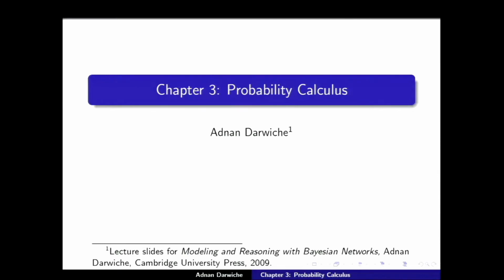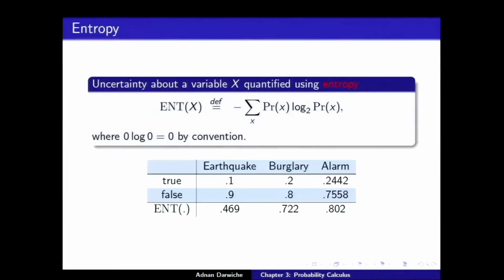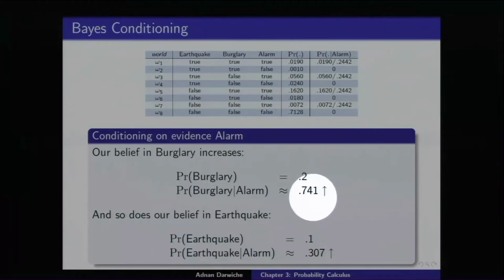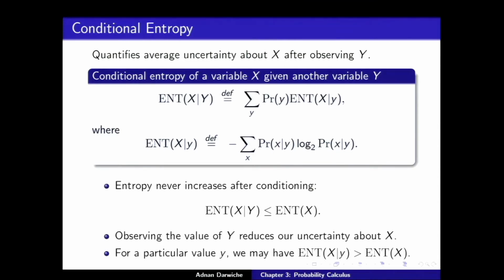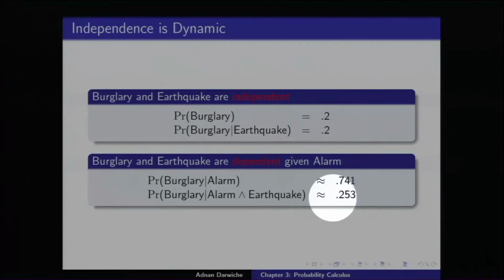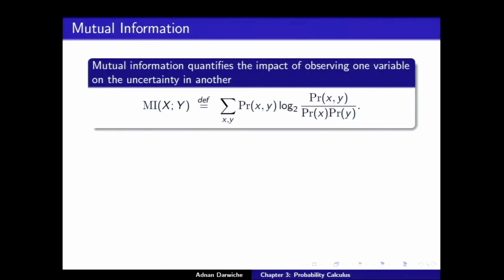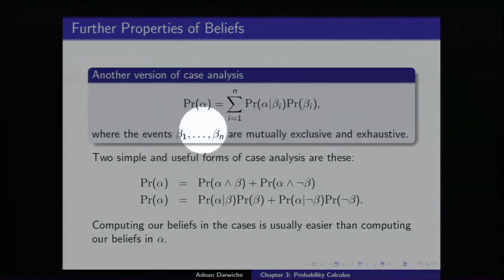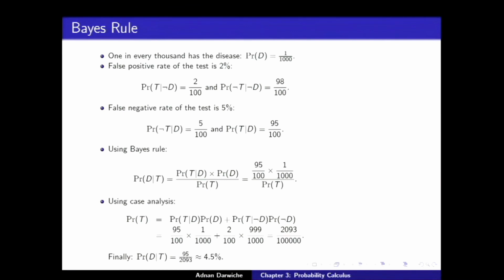2a. Probability Calculus: Beliefs and Hard Evidence (Chapter 3)